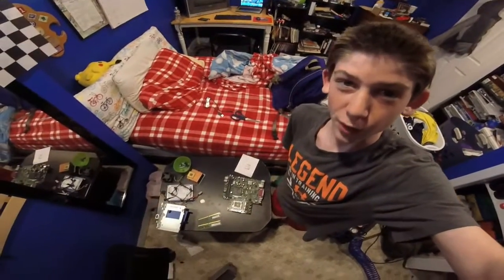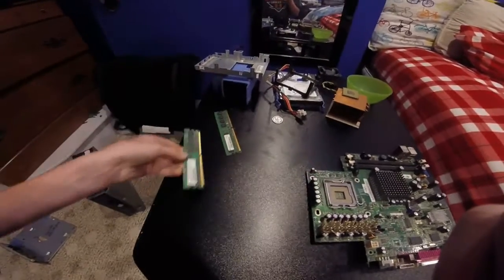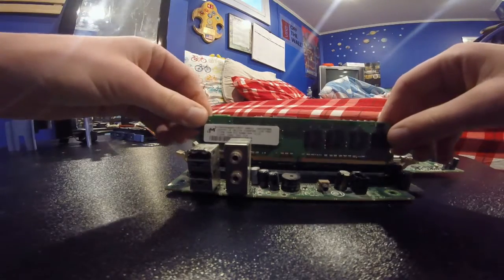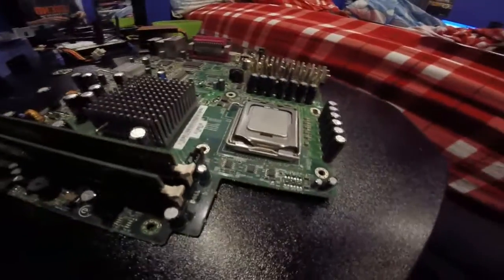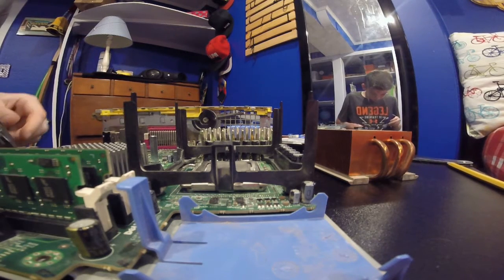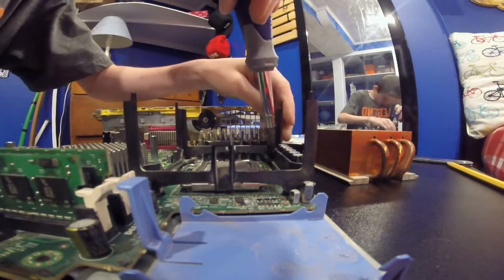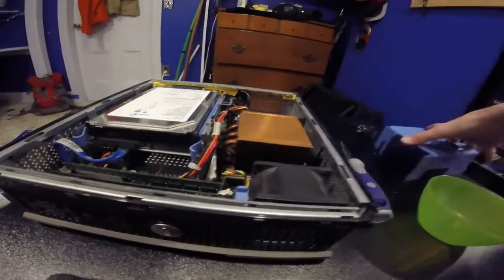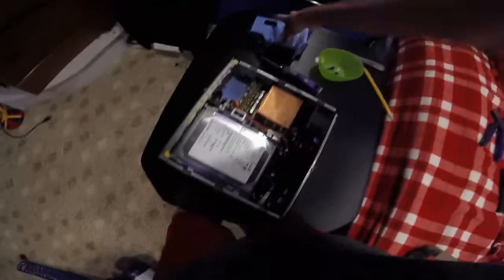Building a Dell optiplex gx 620 usff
Hey what is up guys I finally have a new description thats better than ever follow me on instagram @masterguy444 and check out my websight for new content every month and whats coming up. I really love your support so keep supporting lol
as always peace out.